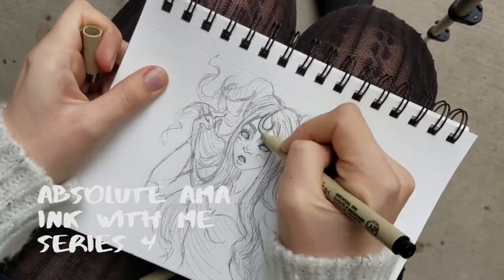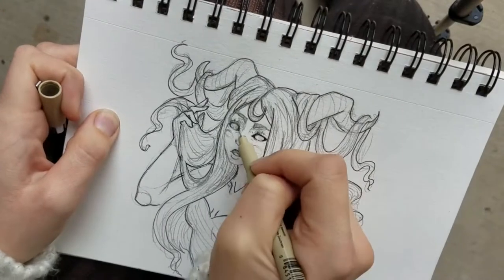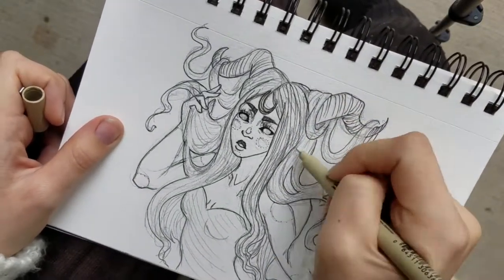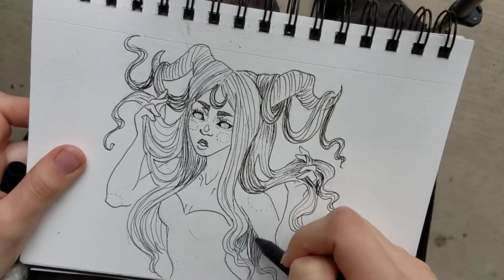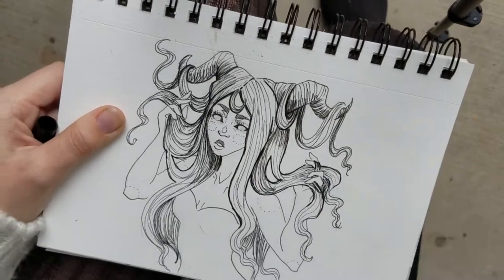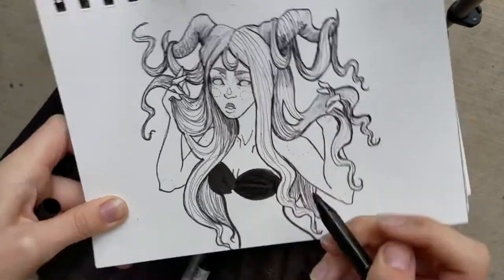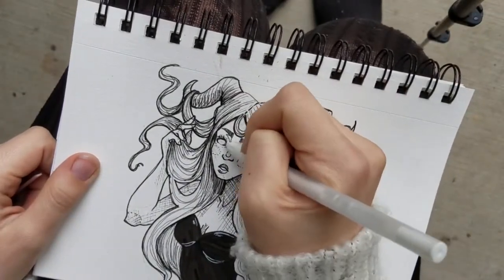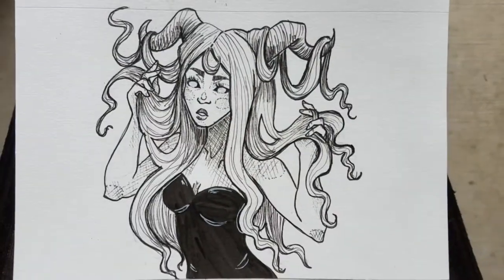INK WITH ME SERIES 4 || Something Hairy || Absolute Ama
Hello, everyone! Here's this week's INK WITH ME video! Lots of random rambling as usual! Hope you enjoy!

Amino Drawing: Absolute Ama

Art supplies used:
Micron Pen
Pigma Sensei